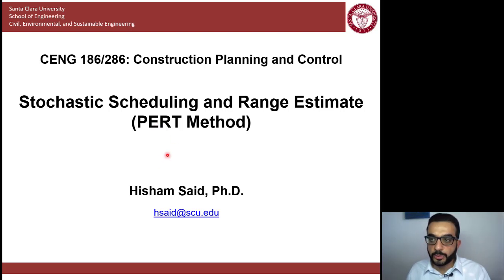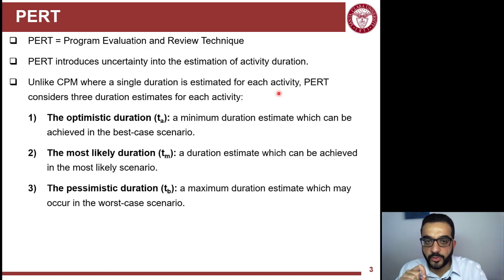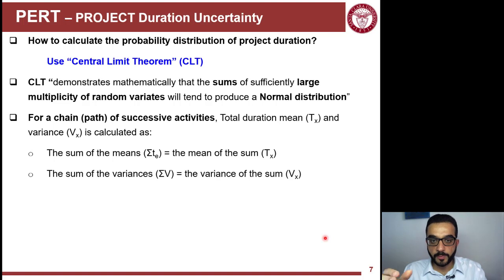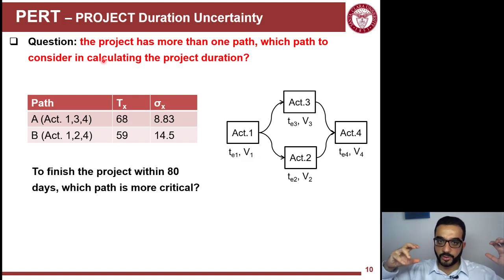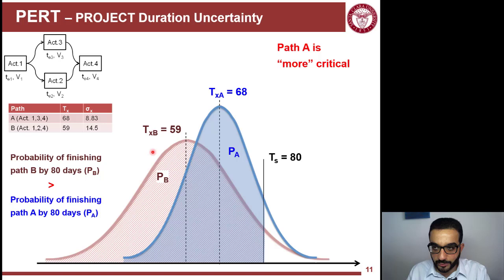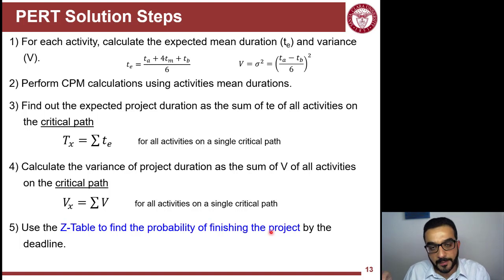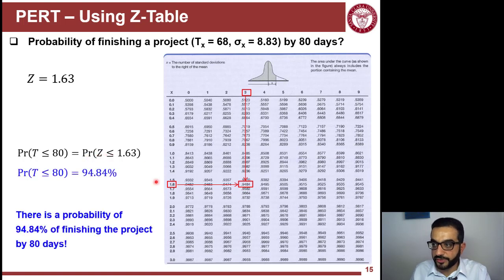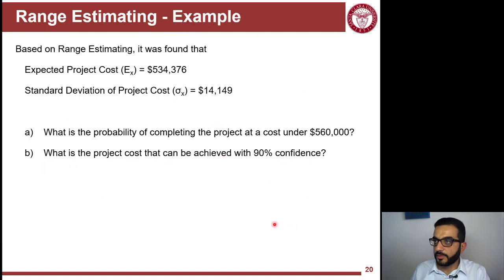CENG186 L4 P2 (Stochastic Planning)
Stochastic scheduling (PERT) and Range Estimate